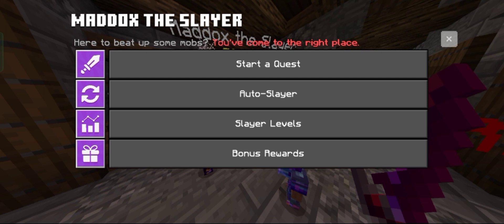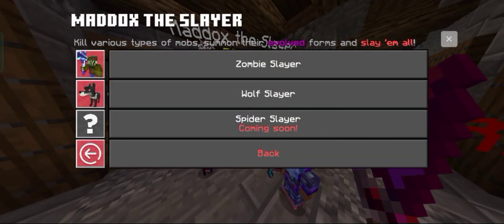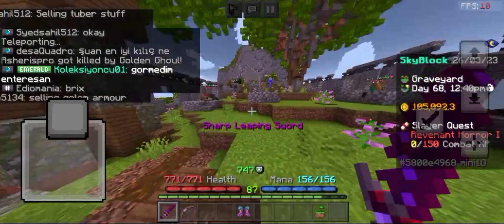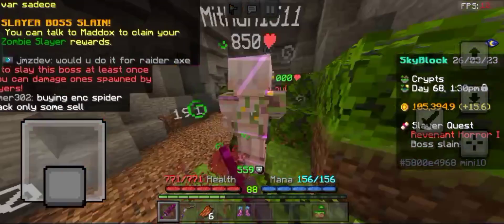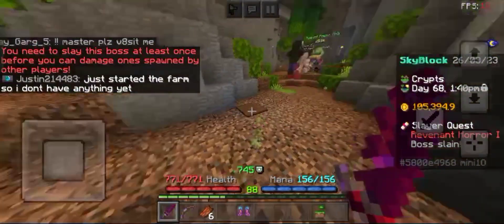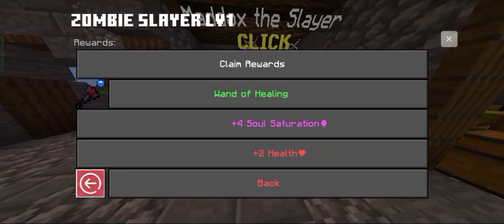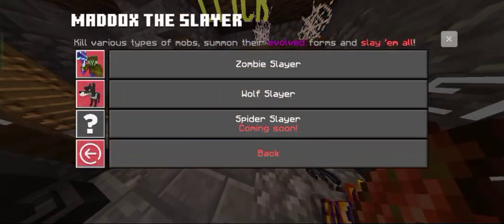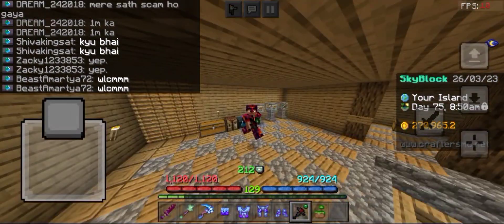The new Slayer Update is finally here (Craftersmc Skyblock)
The slayer update is here